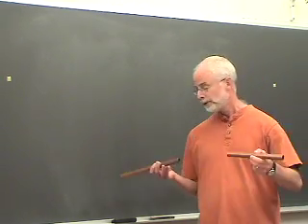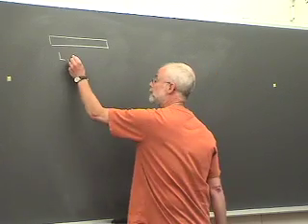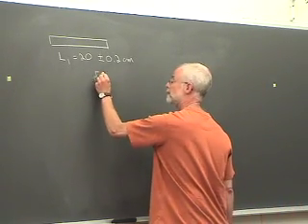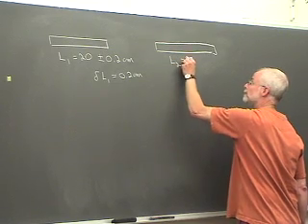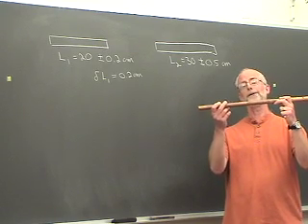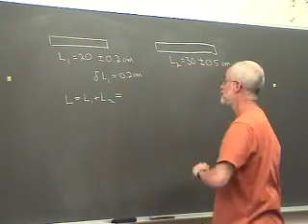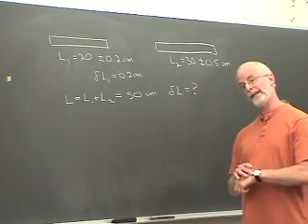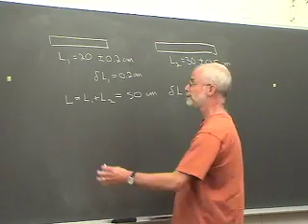Propagation of Uncertainty, Parts 1 and 2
Wellesley College Physics Prof. Glenn Stark explains how to calculate how uncertainties in experimentally measured quantities "propagate". In part 1 he shows how to calculate the uncertainty in a quantity that is obtained by taking the sum or difference of two measured quantities, each of which has an uncertainty associated with it. In part 2 he shows how to calculate the uncertainty in a quantity that is obtained by taking the product of two measured quantities, each of which has an uncertainty associated with it.